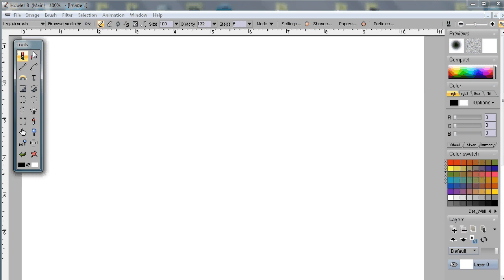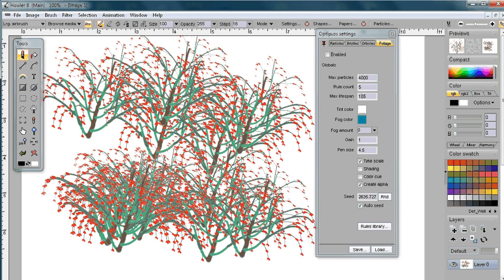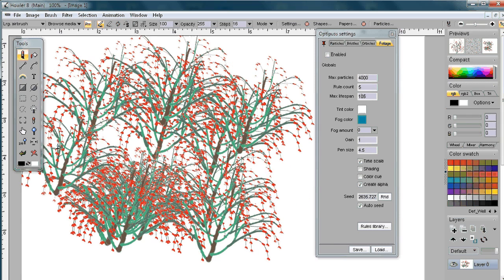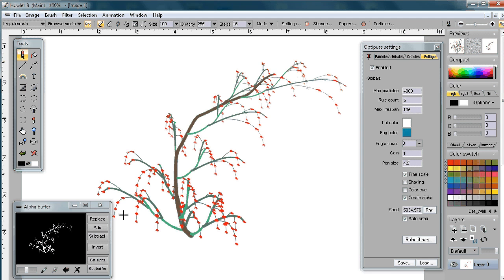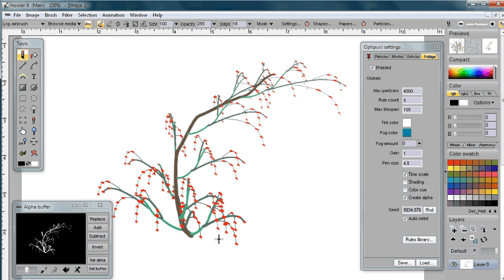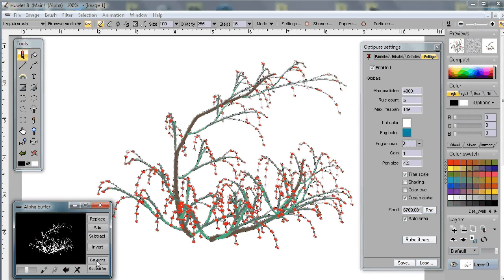multiple foliages with alpha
how to accumulate alpha masks from multiple foliage brush strokes (using PD Pro 8.2 but it's the same in 8.0 or 8.1)